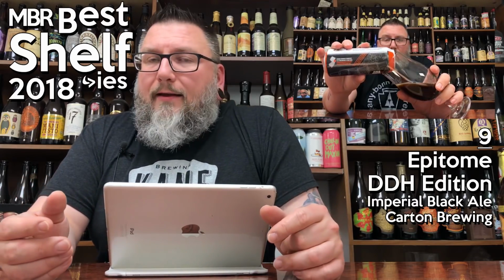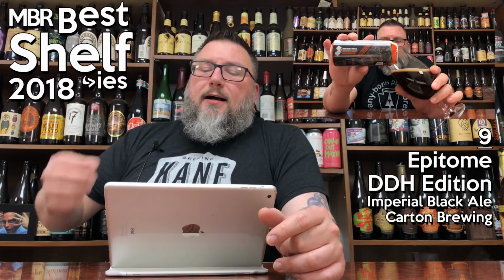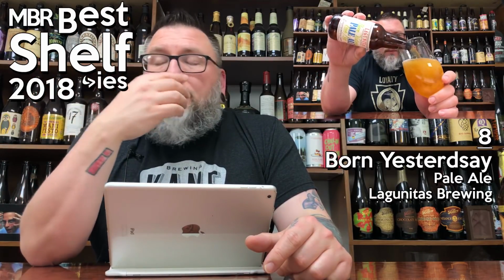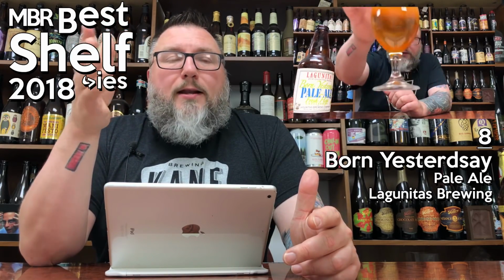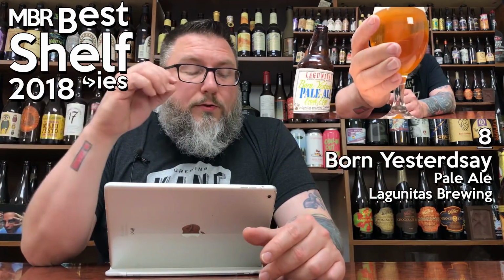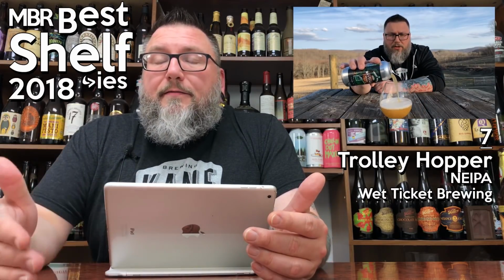Massive Beer Reviews Best Of’s 2018 Extravaganza: My Favorite Shelfies of 2018